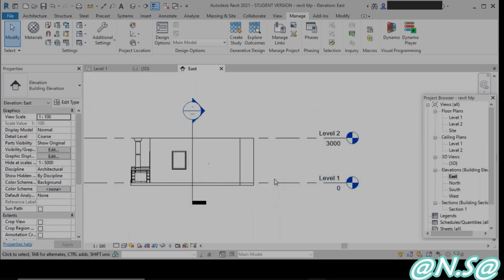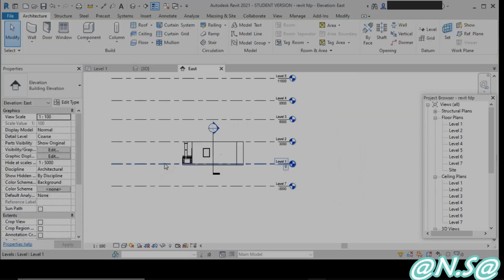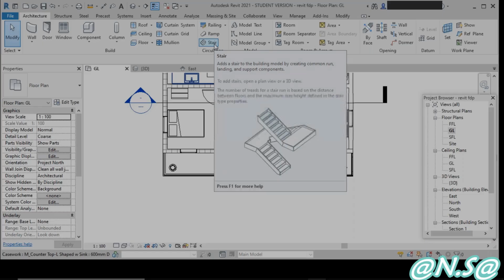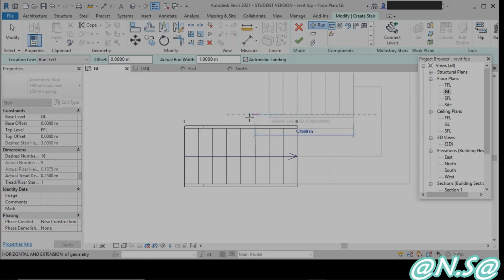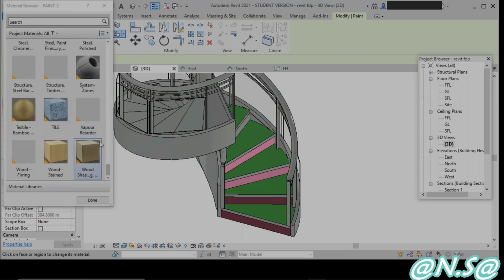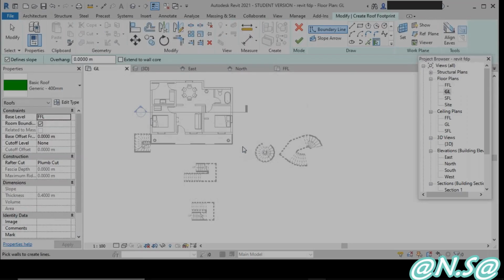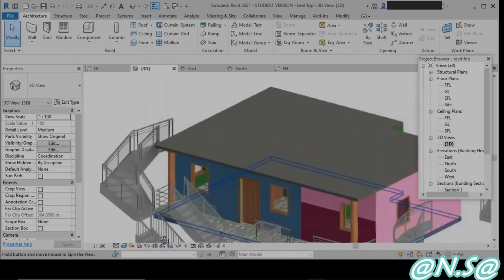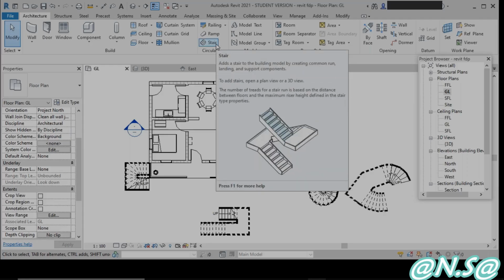Title:🏗️ Revit Architecture Tutorial – Types of Staircases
In this video, we will learn different types of staircases used in building design using Autodesk Revit. Staircases are essential architectural elements that help connect different floors safely and efficiently.

Staircases can be one of the most complex elements to model in BIM. In this tutorial, we break down the different Types of Staircases in Autodesk Revit Architecture and show you how to model them efficiently using both Component and Sketch methods.

Whether you need a simple straight run, a commercial concrete stair, or a custom spiral staircase, this video has you covered.

🔹 Topics Covered:
✔ Straight Staircase
✔ L-Shaped Staircase
✔ U-Shaped Staircase
✔ Spiral Staircase
✔ Curved Staircase
✔ Bifurcated Staircase

This tutorial explains the design concept, applications, and modeling approach of each staircase type in Revit Architecture. Beginners and civil engineering students can easily understand how to create and modify stairs using Revit tools.

📌 Key Learning Points:
• Stair creation tools in Revit
• Tread and riser settings
• Stair landings and railings
• Parametric stair editing
• Architectural stair planning

🎯 Suitable For:
Architecture Students
Civil Engineers
Interior Designers
BIM Learners
Revit Beginners